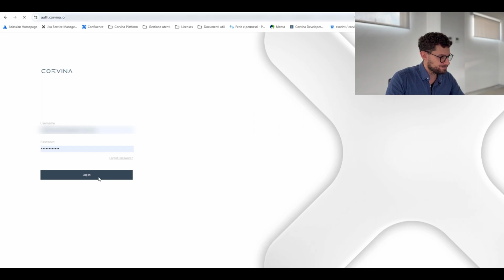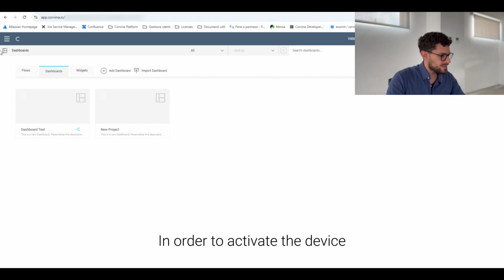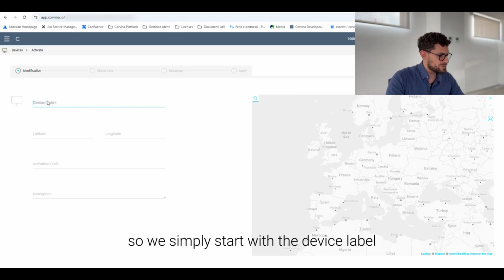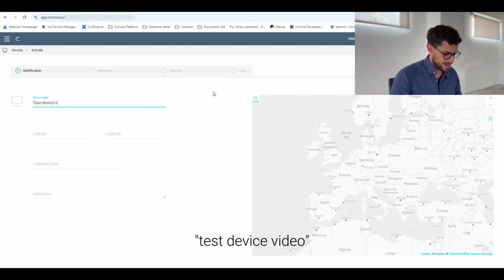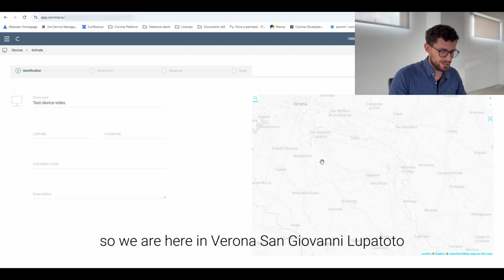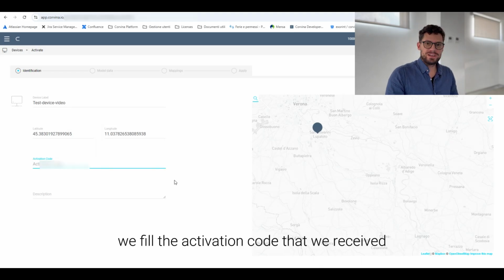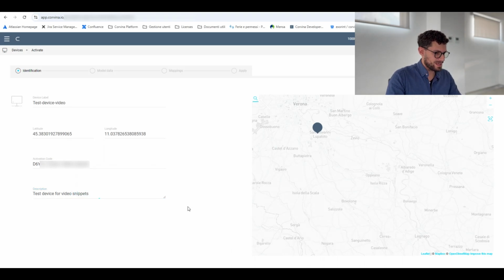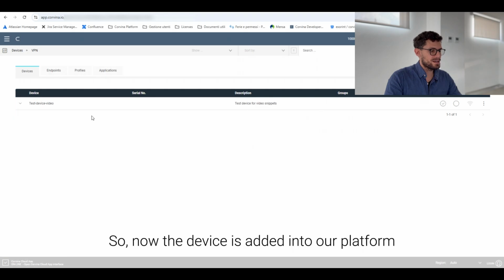How to enable Corvina services? - EPISODE 1 - VPN Basic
In this episode, you will learn how to activate the CORVINA services by entering the Activation Code directly on the platform.

A step-by-step guide to quickly set up your account and start using all the features CORVINA has to offer.